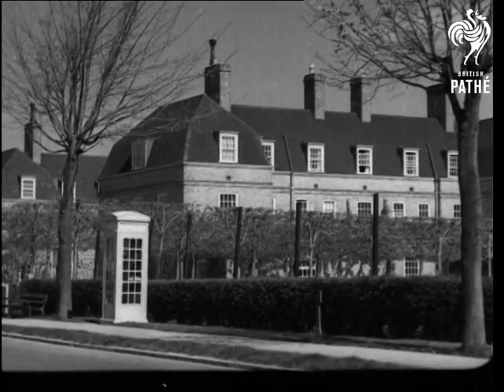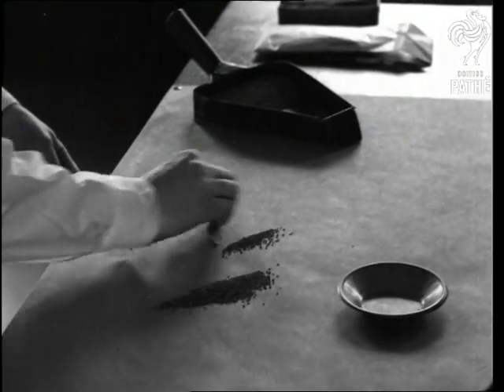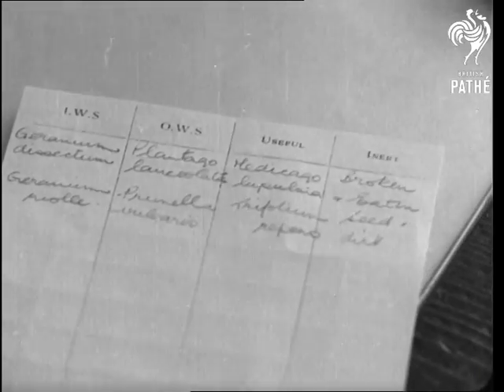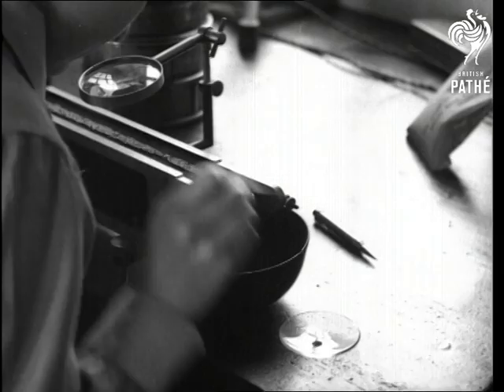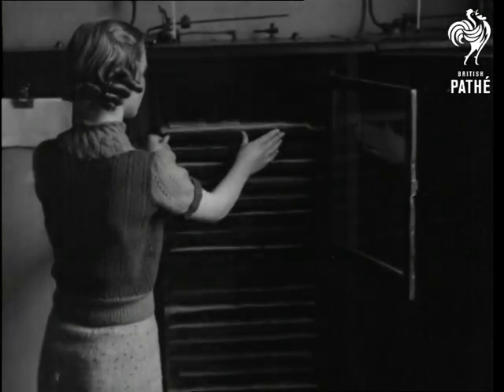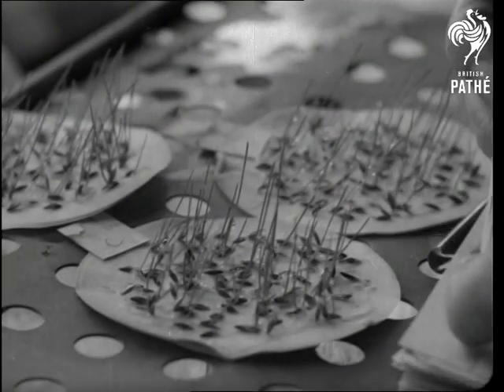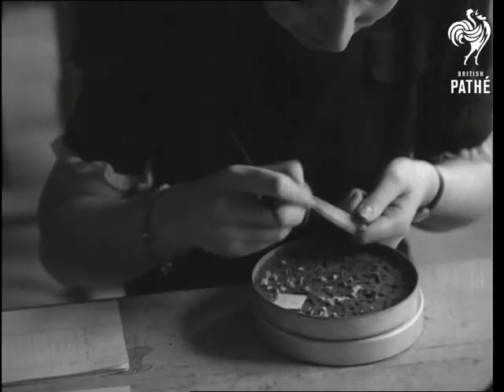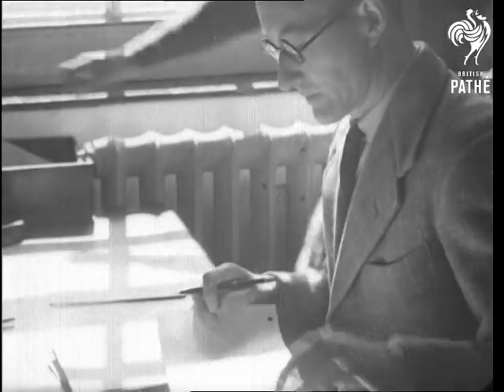Seed Testing Aka Testing Seeds (1939)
Cambridge, Cambridgeshire.

Seed testing station in Cambridge. Various shots of all the different processes used to test the quality of seeds in laboratories at the seed testing station. Seeds are separated from the impurities and examined, then planted and placed in incubator to see what percentage is fertile. Most of fruit and vegetable seeds were examined in similar way.

 FILM ID:1274.22